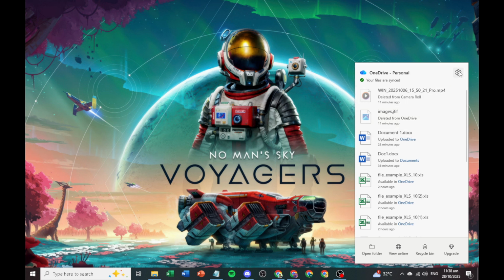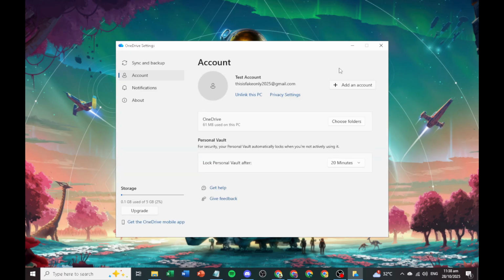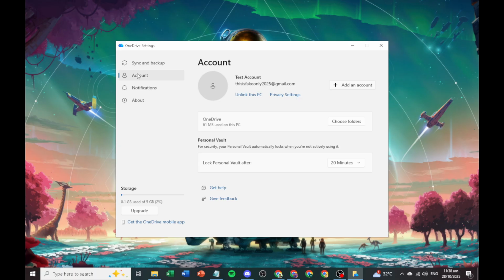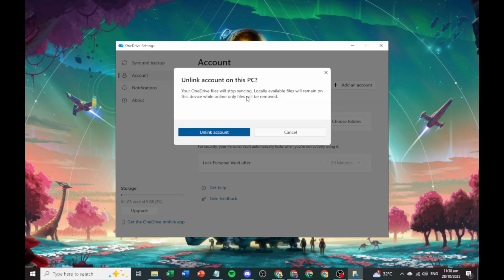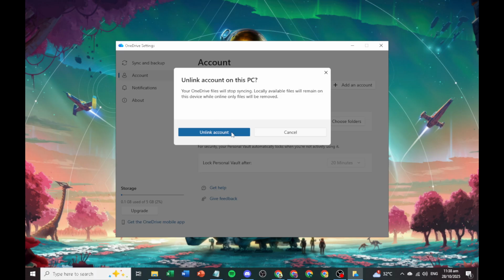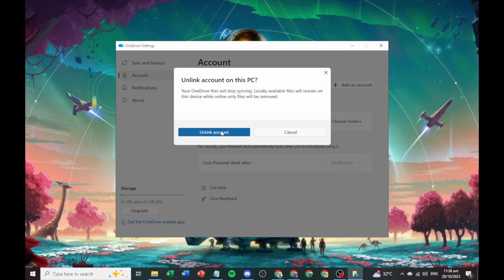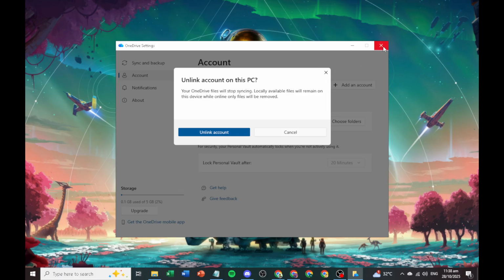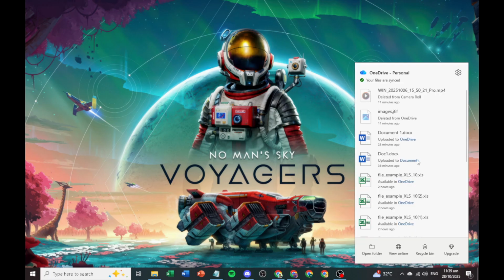How To Quickly Log Out Of Microsoft Onedrive On A Pc [2026 Guide]